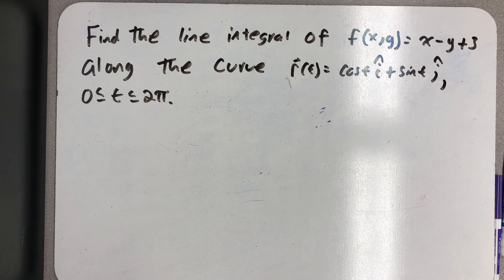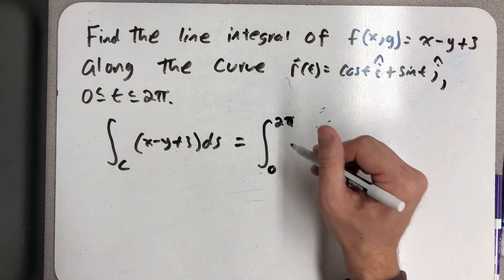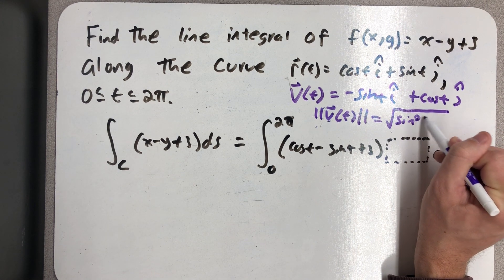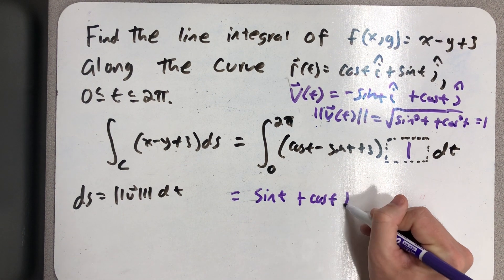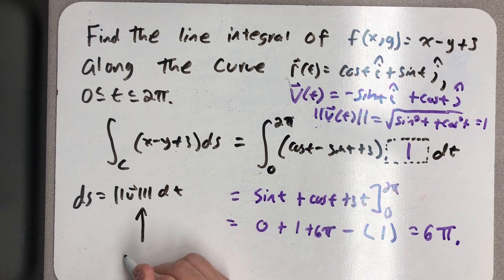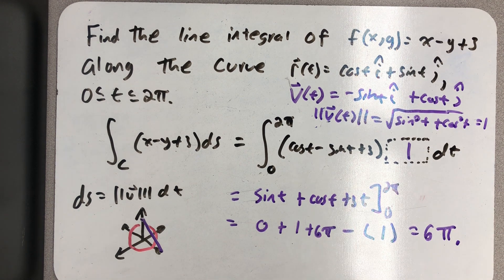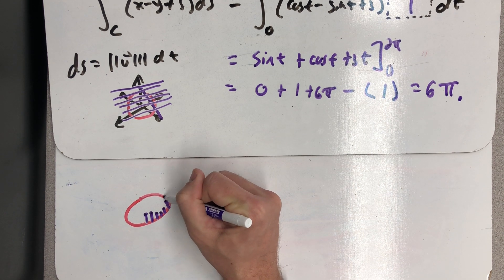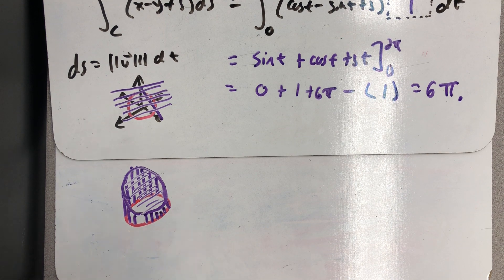A line integral over a circle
We find the area of a curved wall whose base is the unit circle and whose top  lies in the plane z = x-y+3.